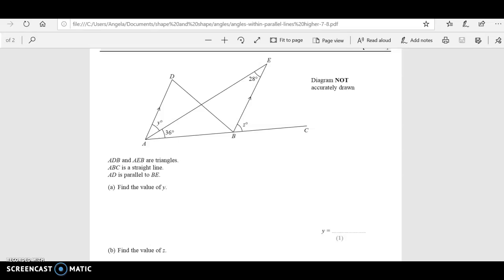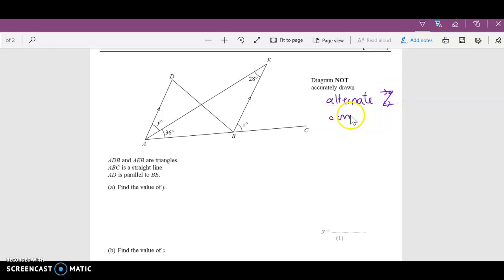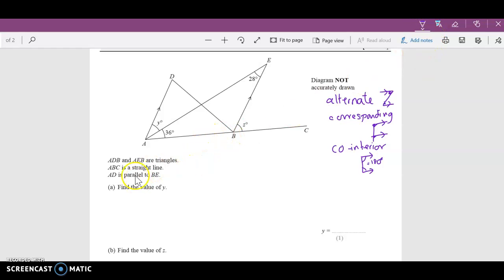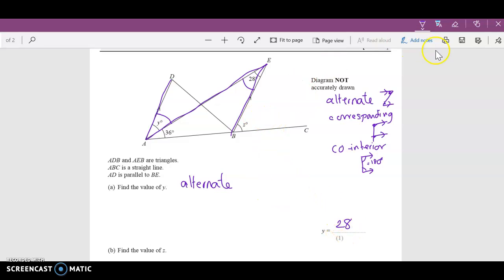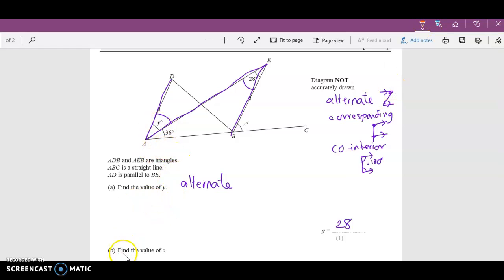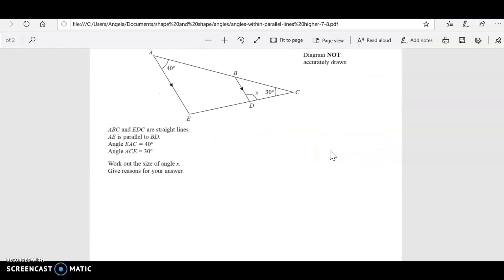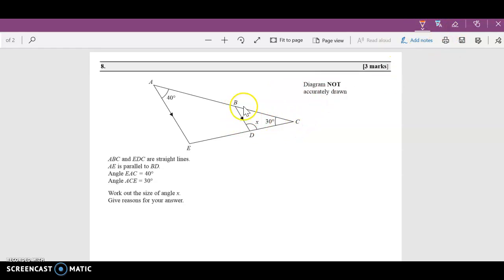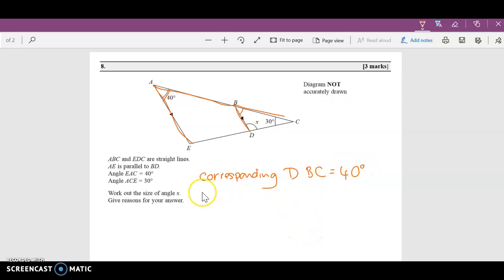parallel lines finding angles